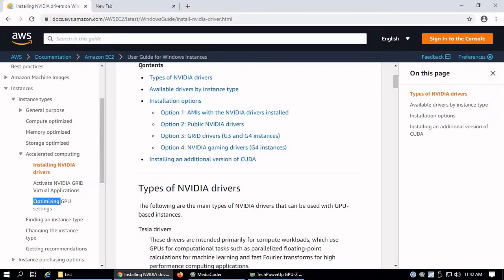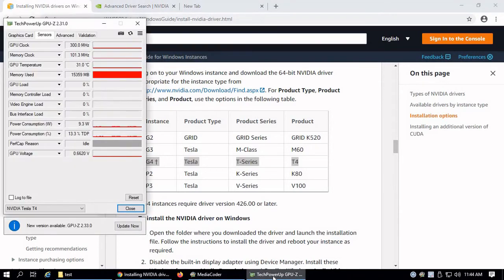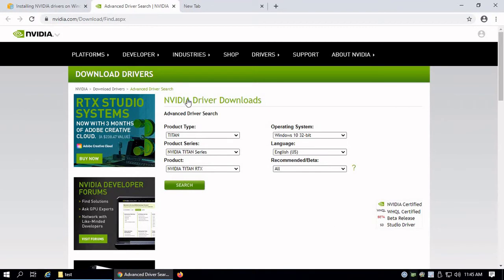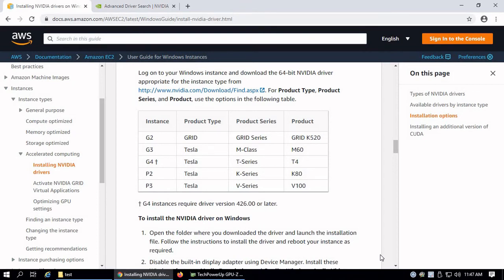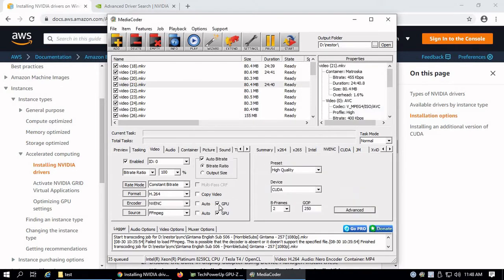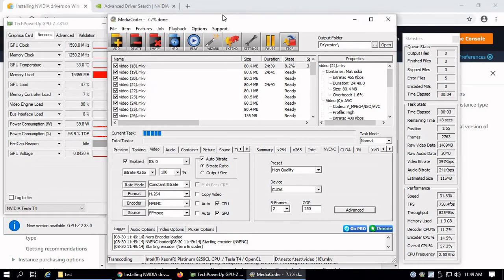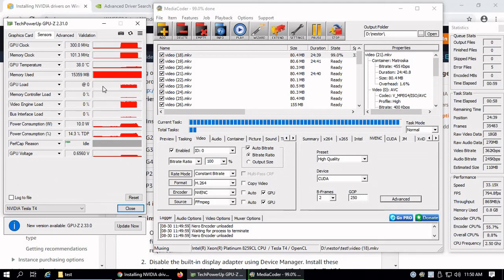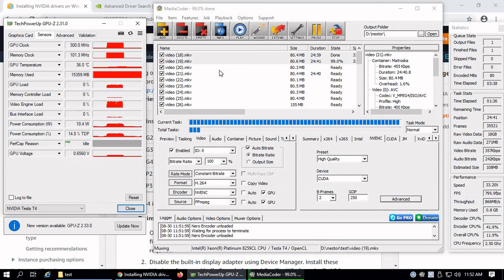Using AWS EC2 GPUs with MediaCoder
A lot of people are asking me about this so I decided to do a short video about using AWS EC2 GPUs with MediaCoder in order to help them convert their media files from one format to another in bulk.  Enjoy!